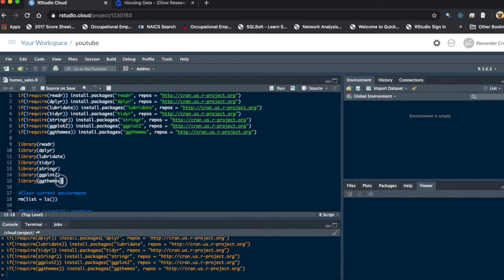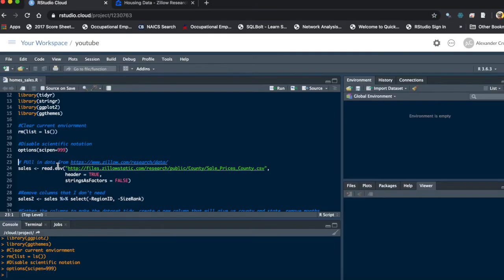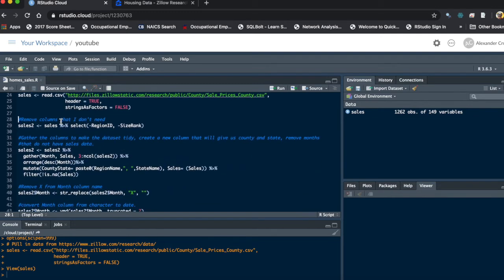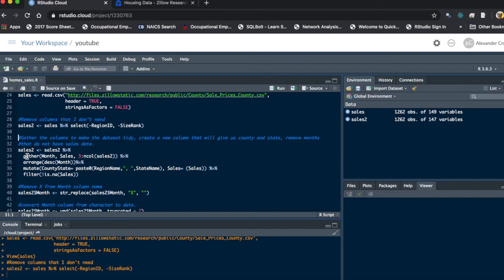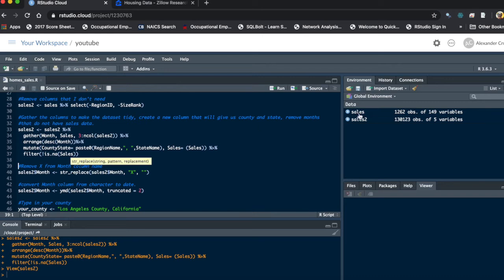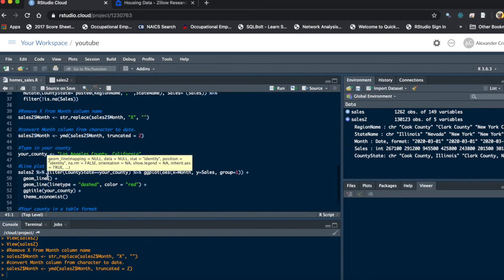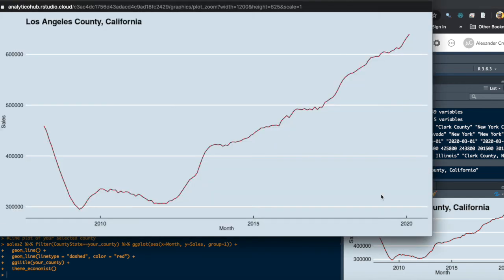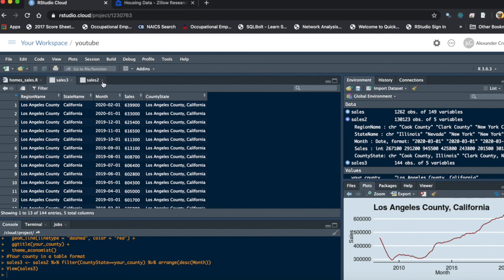Analyze Home Sales Price data using R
This video will show you how to pull median home sales data by county directly from the Zillow data research website.  It will show you how to clean up the data, then put it into a line plot.  I used RStudio cloud to create this script.